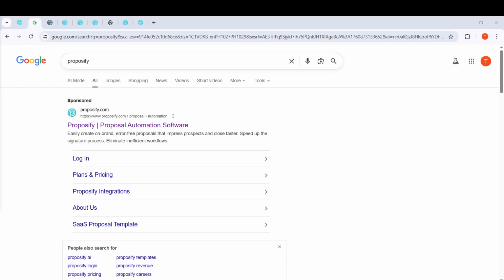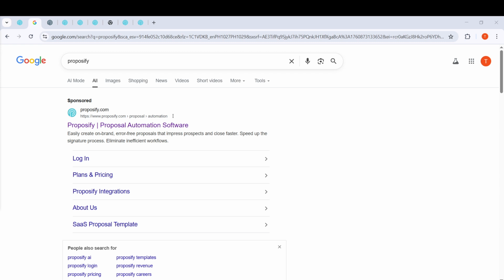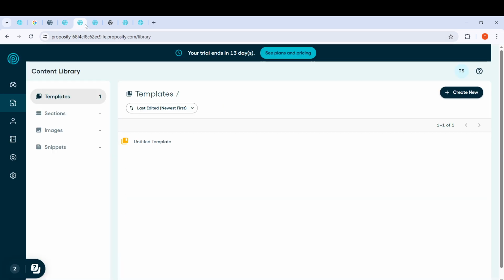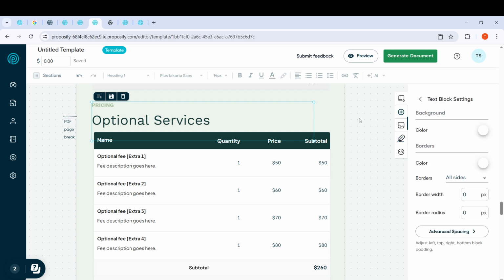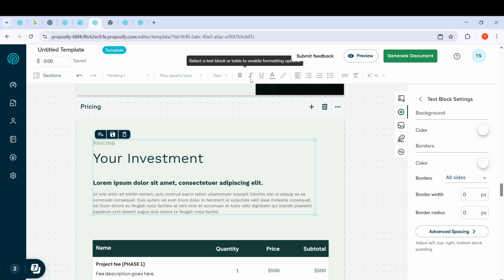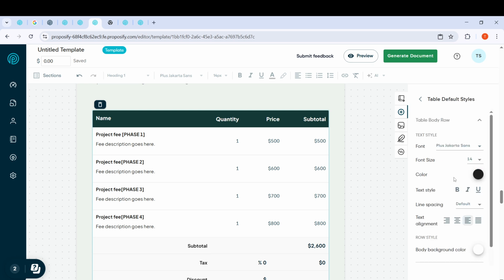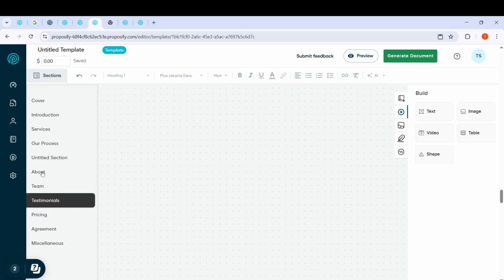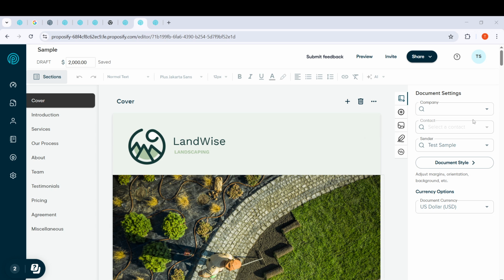How to Format a Proposal in Proposify [2026 Full Guide]